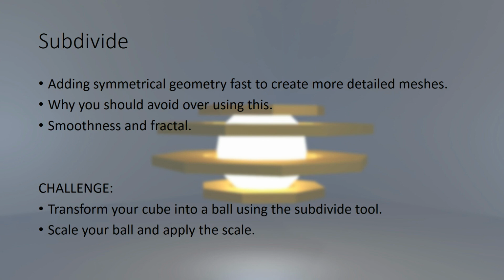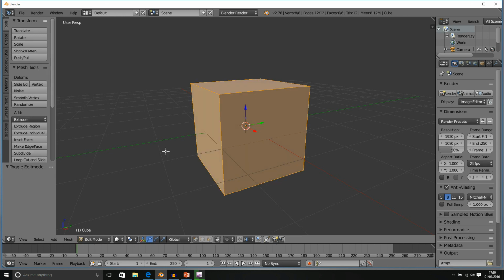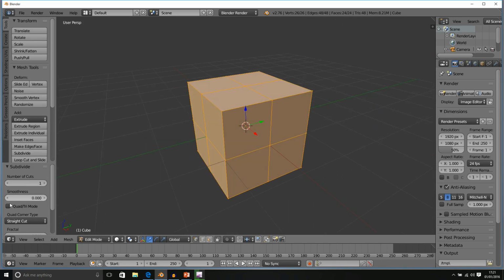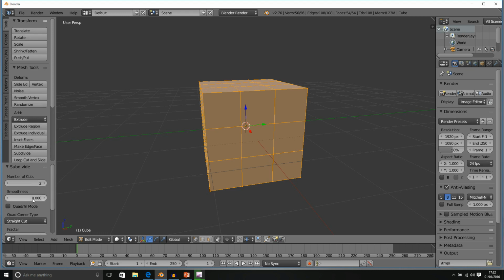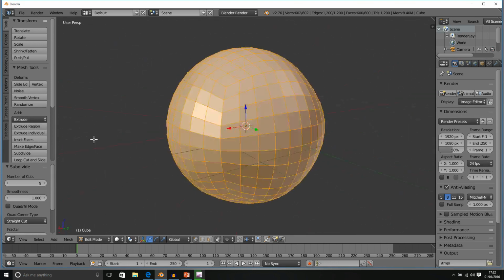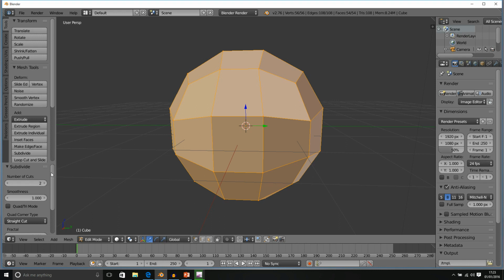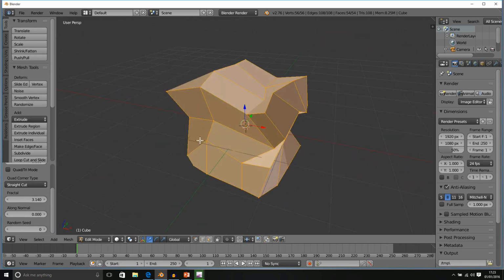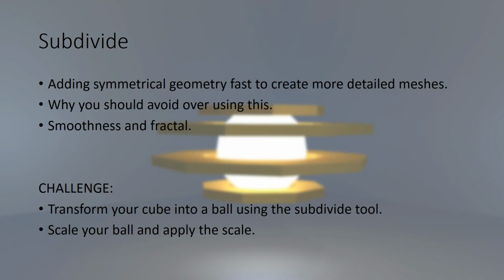178165 115 Subdivide Learn Blender 3D Become An Artist By Creating Over 50 Models With 3D Mode